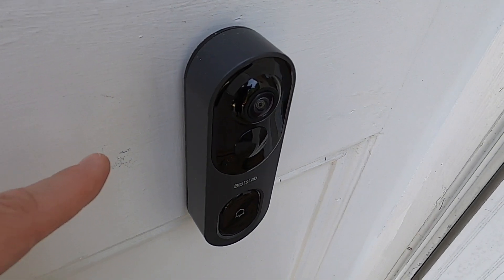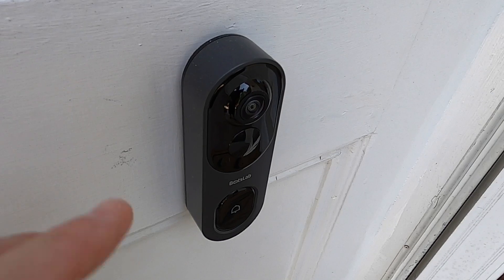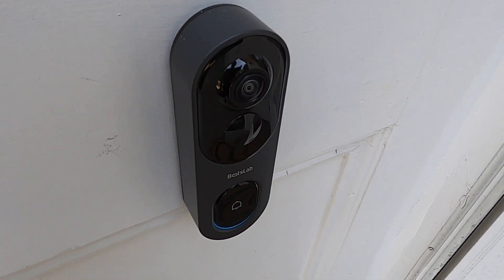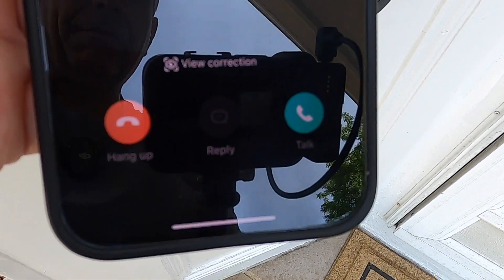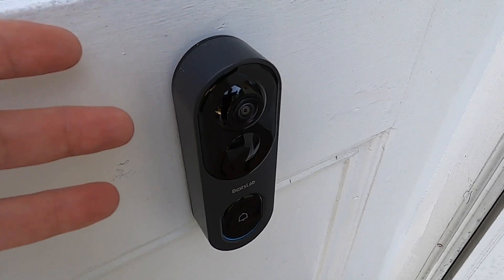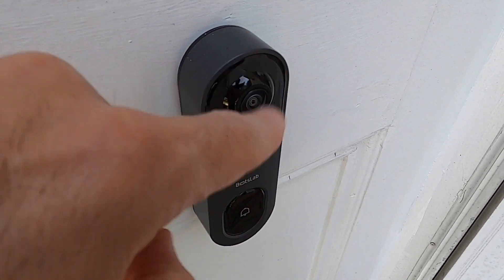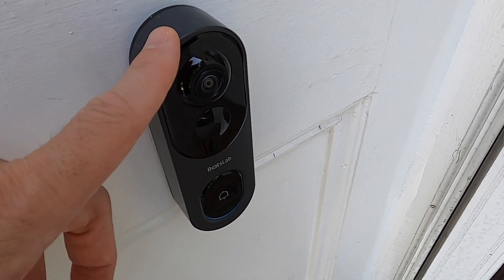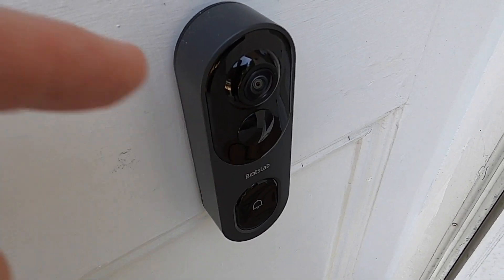Botslab Video Door Bell Update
Botslab Vvideo Door Bell Update